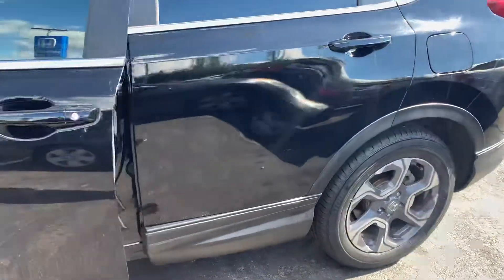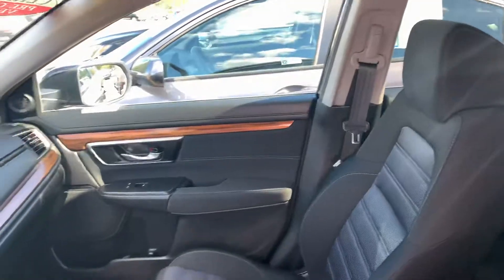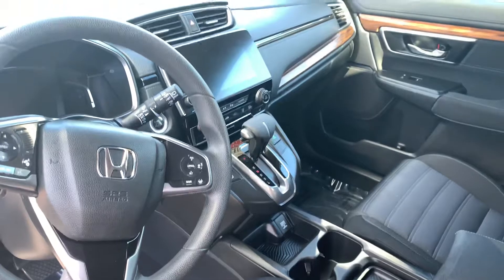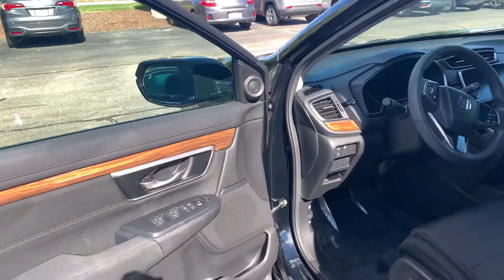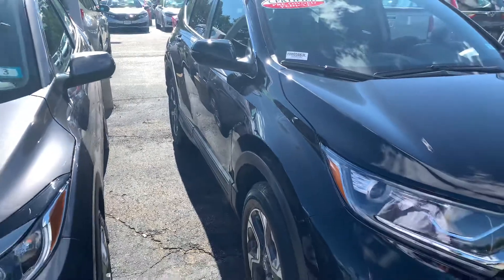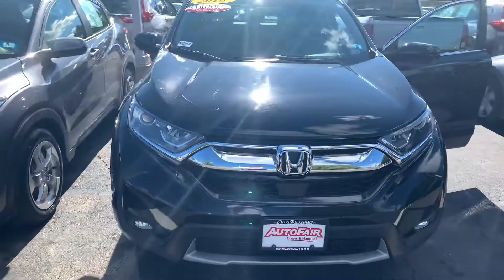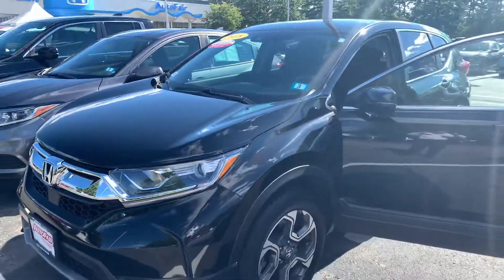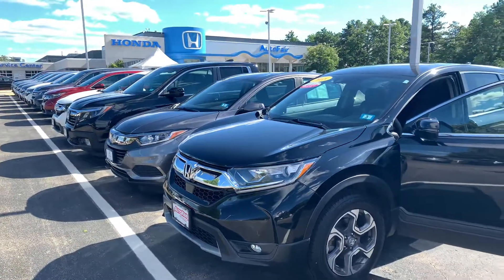2018 Honda CR-V EX demo for Esther